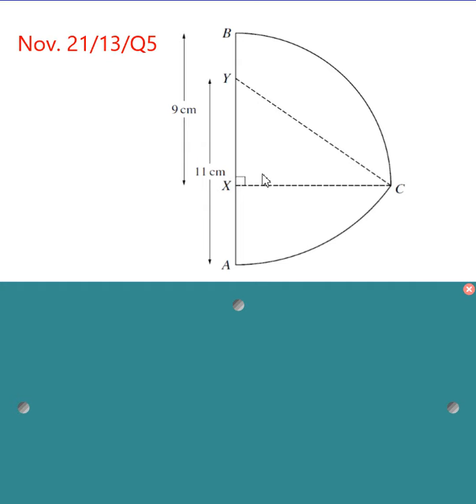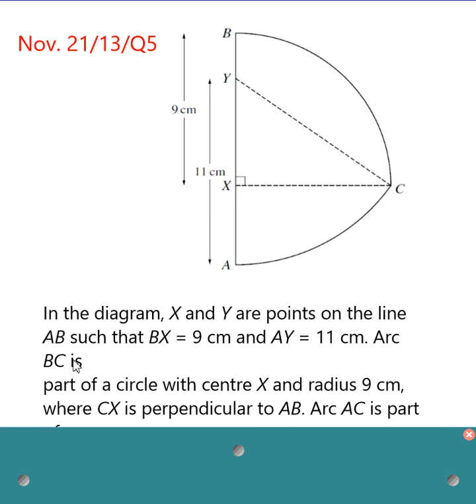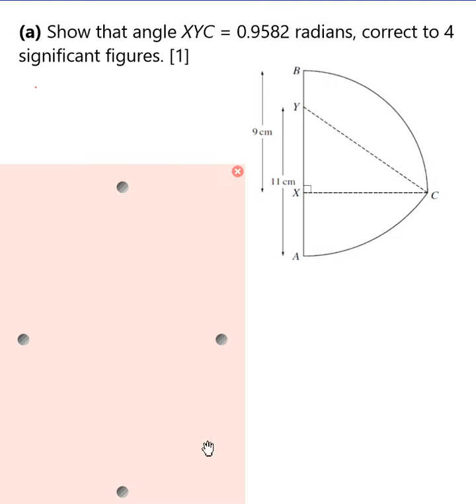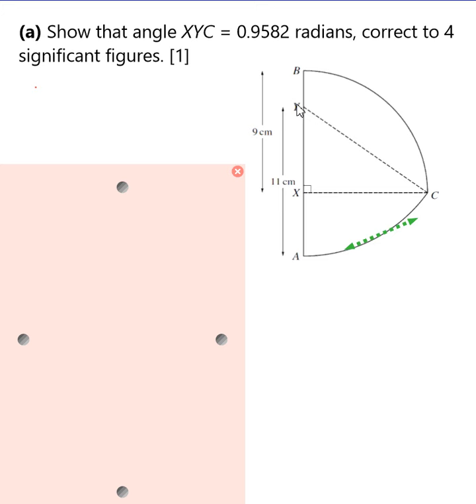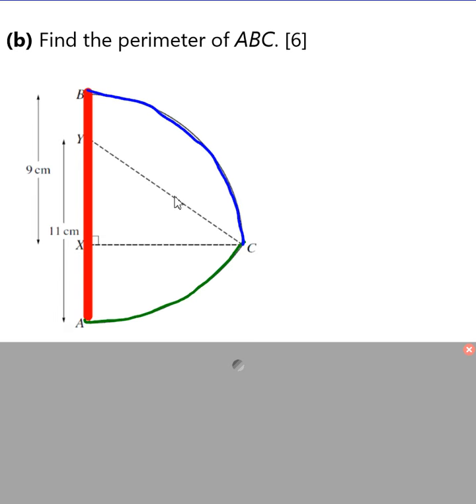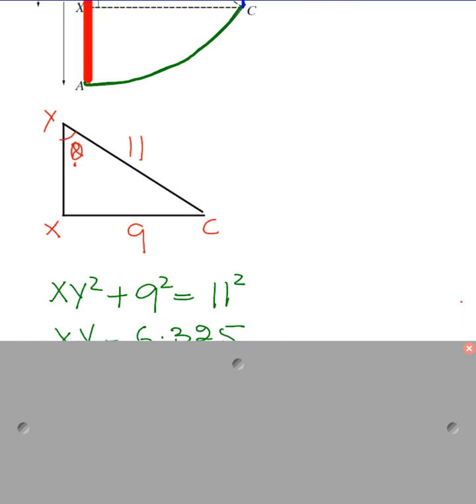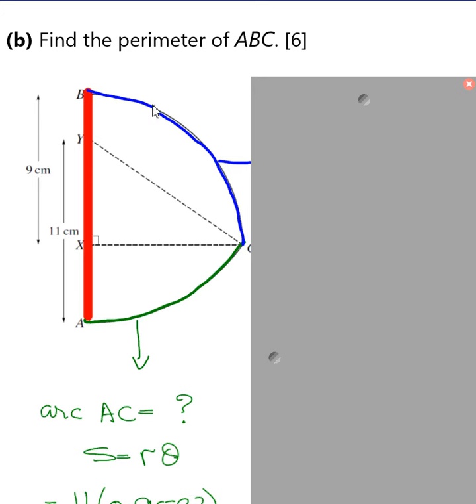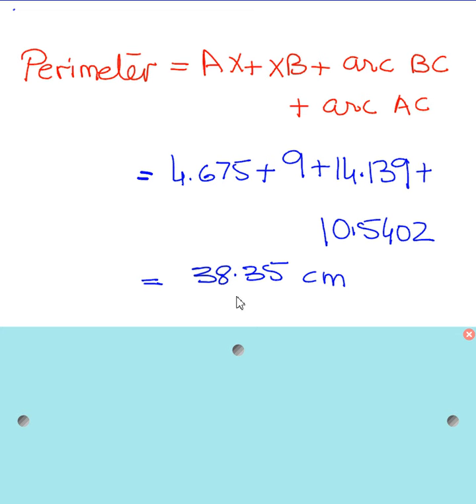TKMaths A Level Maths P1 Circular Measure 9709 Nov21 var13 Q5